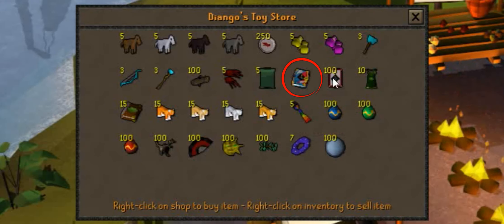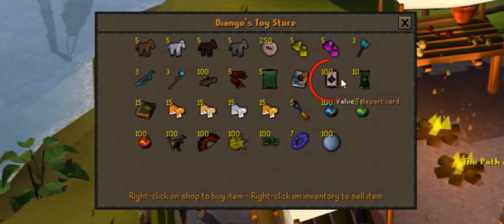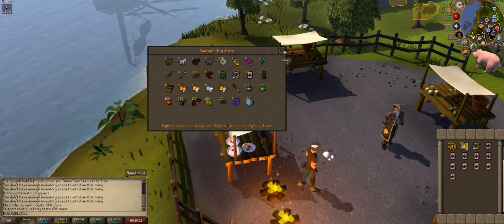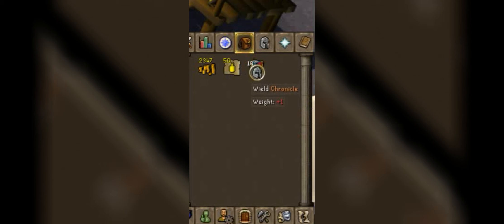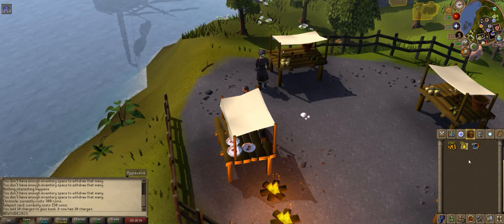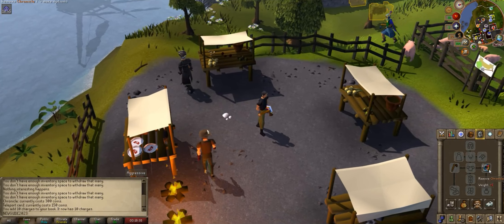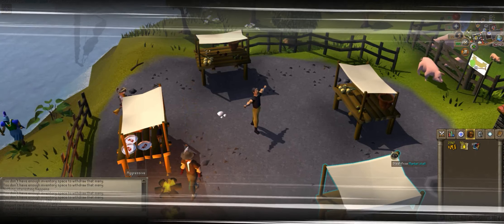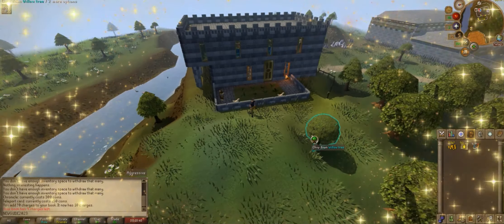[OSRS GUIDE] MOST OVERLOOKED F2P TELEPORT ITEM! THE ''CHRONICLE''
"Today, I'm unveiling one of the most overlooked items in Old School RuneScape. I discovered this hidden gem quite late and believe it's time to shed some light on it. It's all about the Chronicle. Join me in this tutorial and guide to learn how to unlock its potential! This free-to-play item is just what you need for moving around in Old School RuneScape! Don't miss this video!"